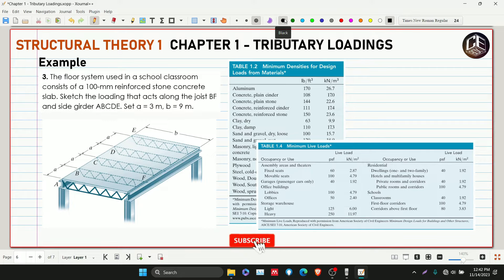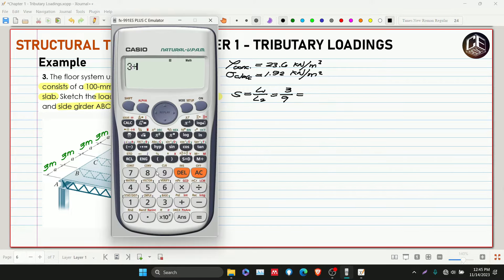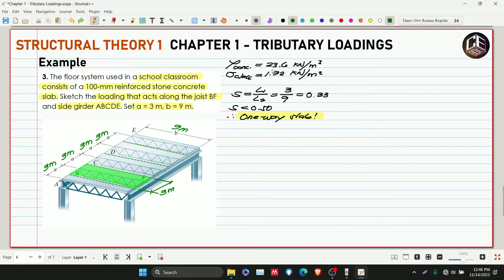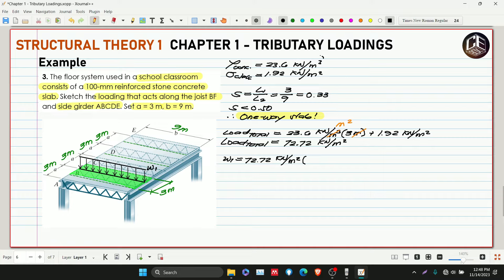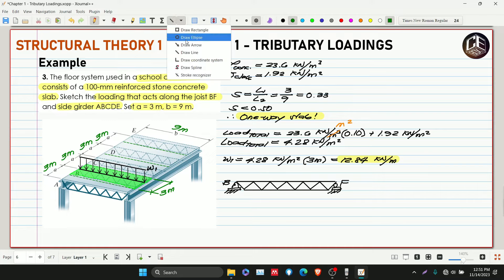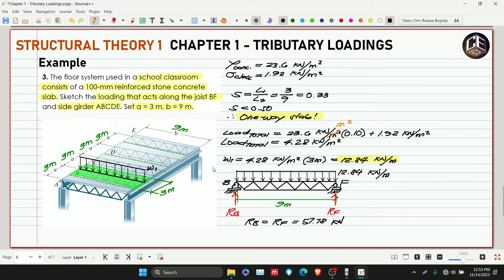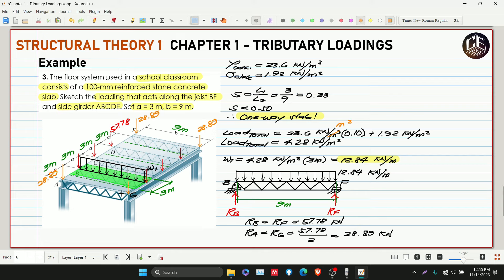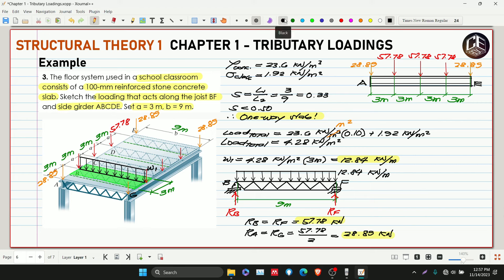Structural Theory 1 Chapter 1 Tributary Loadings Problem 3 (PH)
Structural Theory 1 @thatguyslater @INGENIEROTV @OliverAustria
Theory of Structure, Structural Analysis, Analysis of Structure
Chapter 1
1.1 Structural Elements
1.2 Types of Structures
1.3 Types of Loads
1.4 Design Methods
1.5 Support Connections
1.6 Symbols
1.7 Structural Stability and Determinacy
      a. Determinacy
      b. Stability
1.8 Tributary Loadings

Reference: Structural Analysis, 8th, 9th, and 10th Edition by R.C. Hibbeler

God bless! :)